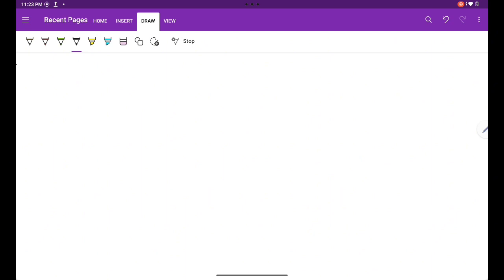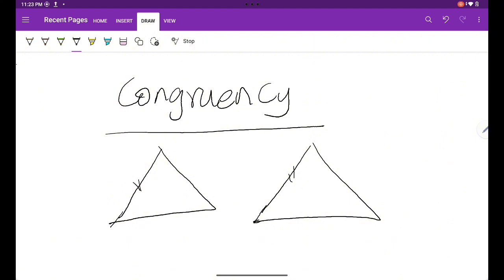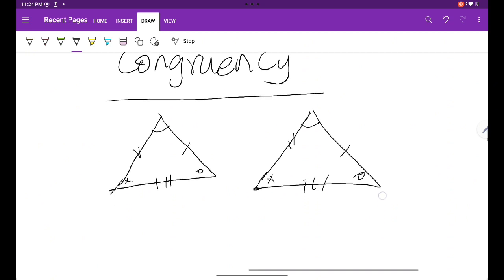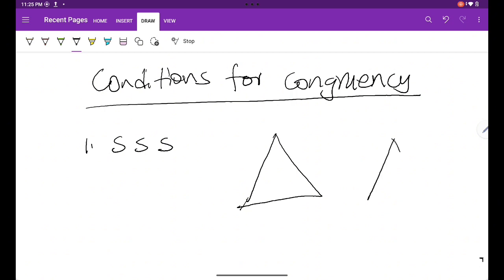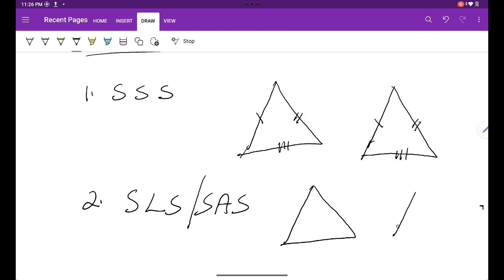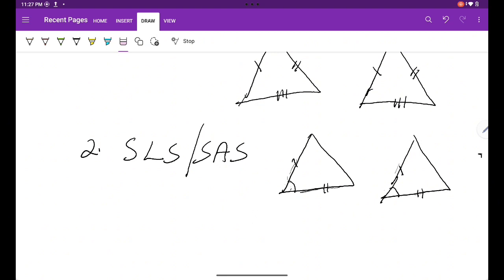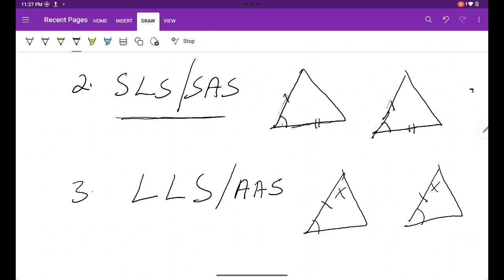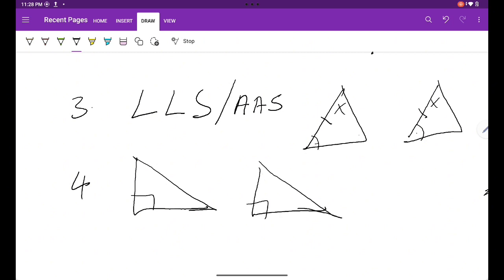CONDITIONS OF CONGRUENCY